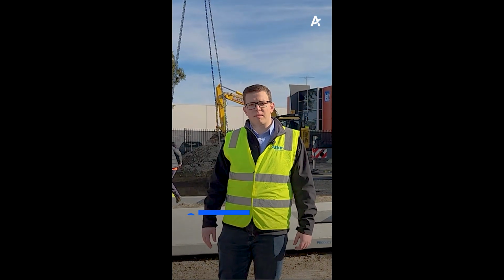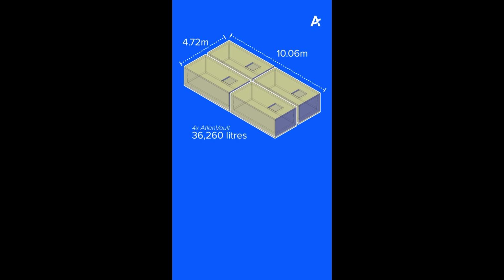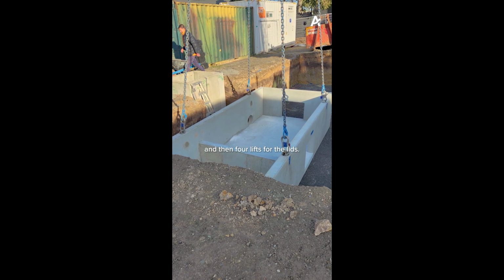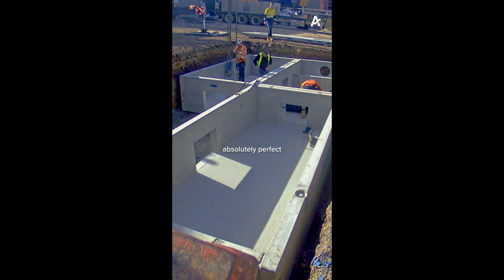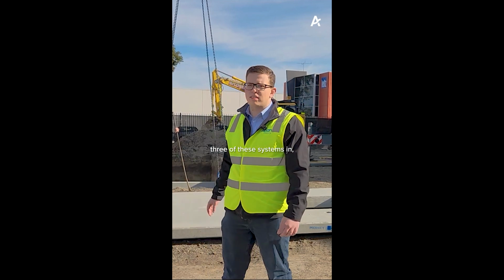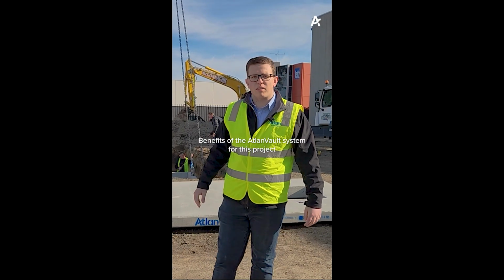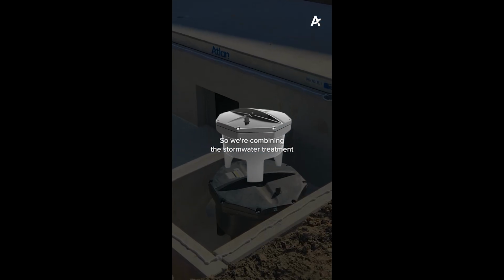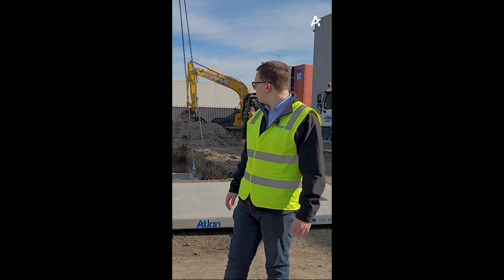AtlanVault Installation for Stormwater Management at Bayswater Warehouse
A 10,124 square metre warehouse extension featuring Atlan Stormwater’s range of detention and treatment assets to help the site meet its stormwater requirements. These include at-source primary treatment for stormwater and OSD tank (on-site stormwater detention) assets with internal tertiary filtration - StormSack, AtlanVault & AtlanFilter.

The deployment of this stormwater design provides excellent pollution removal capabilities - and incorporates treatment and detention assets in a compact configuration to meet the on-site footprint constraints.